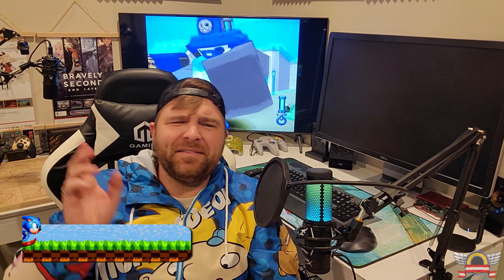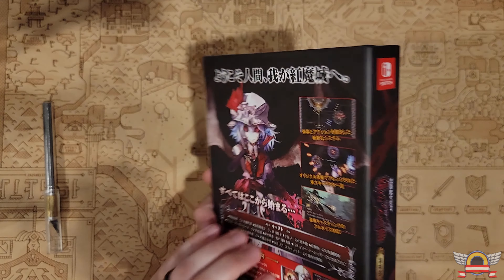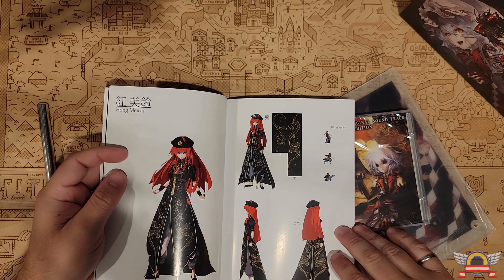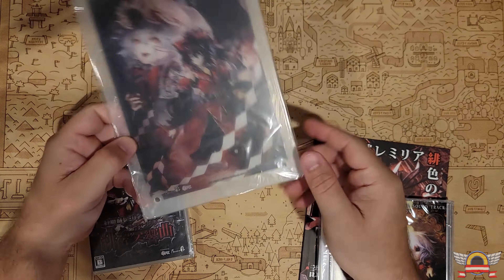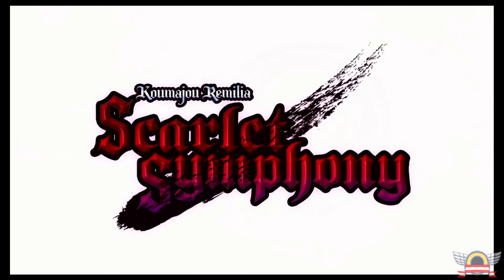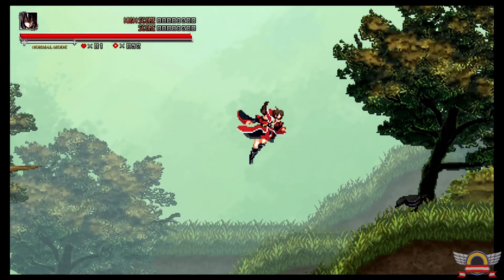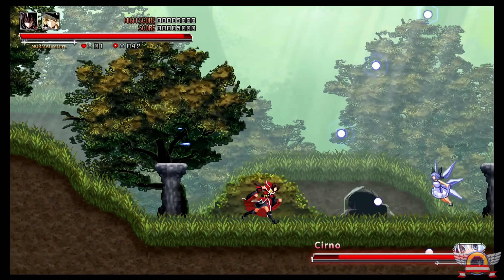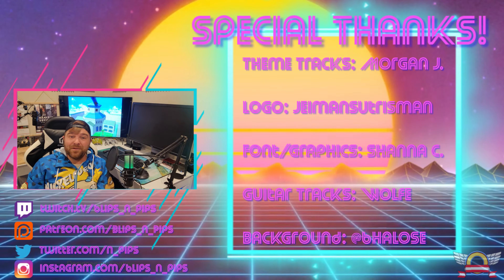Koumajou Remilia: Scarlet Symphony Collectors Edition Unboxing and Review!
In many ways its like Castlevania, in many ways.. not so much.